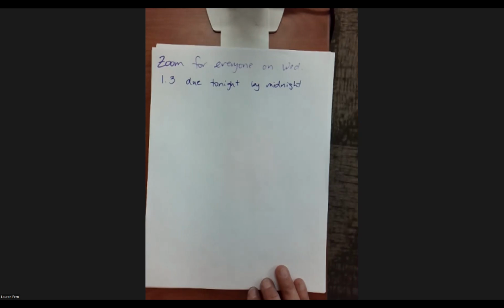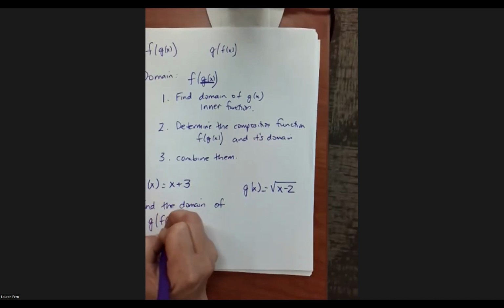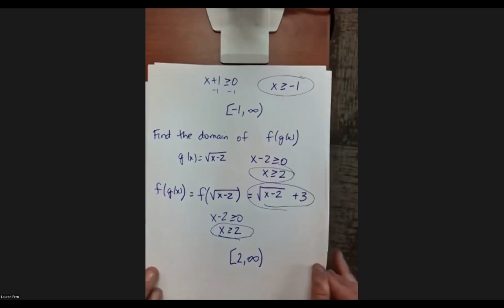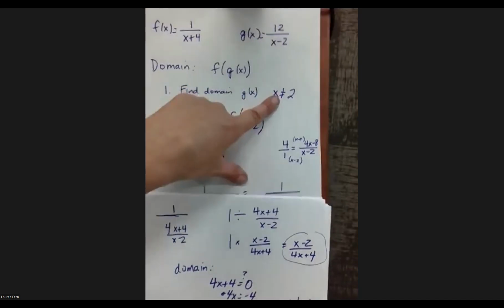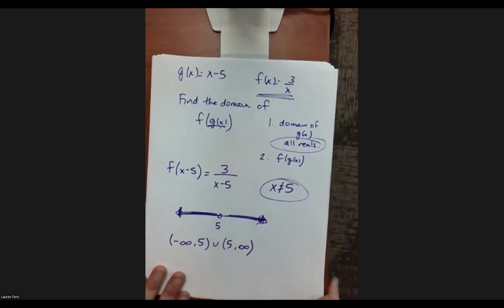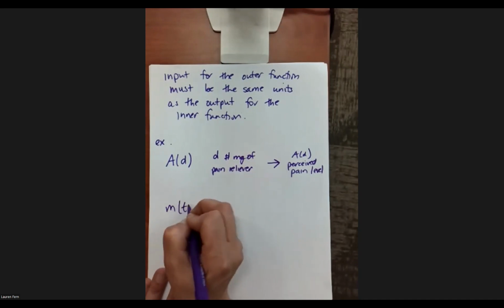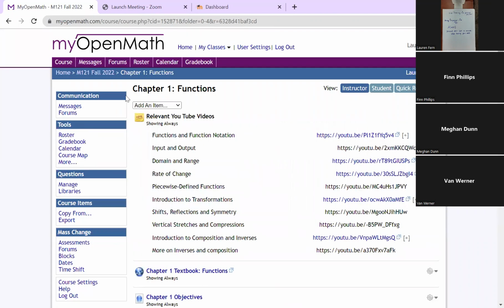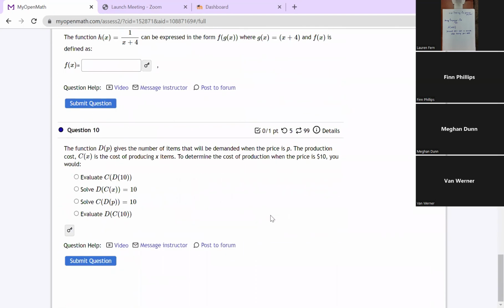Section 1 4 part 3